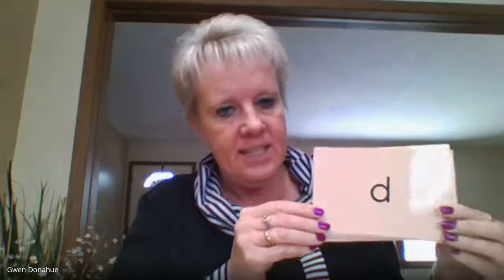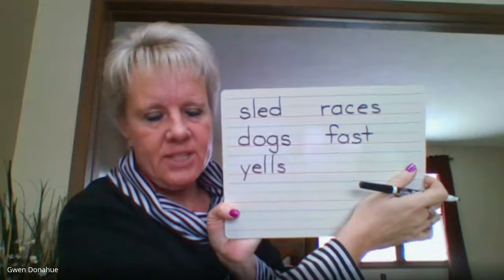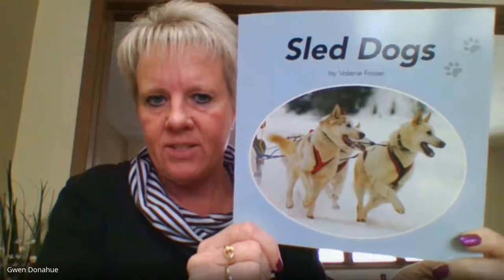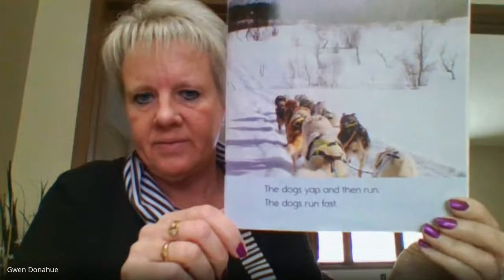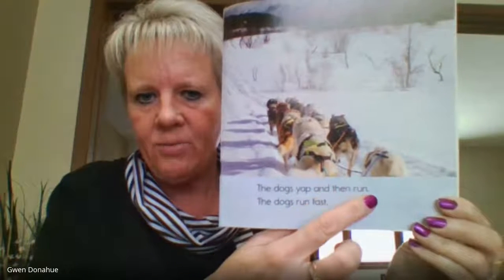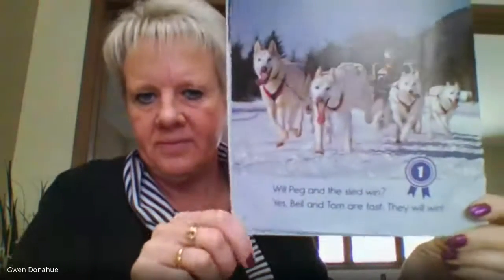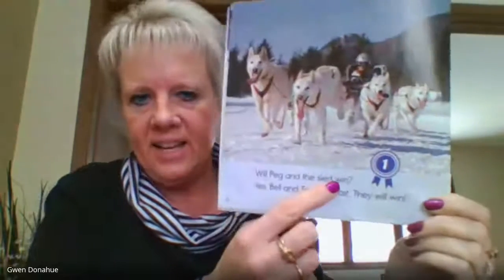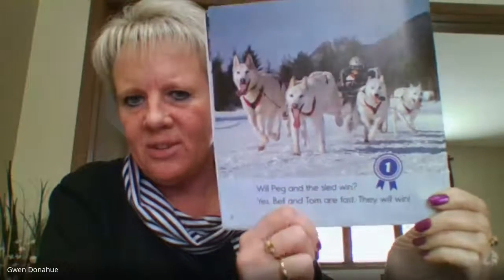Set 2 Week 5 Day 3 Sled Dogs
Review sounds, sight word and read Sled Dogs